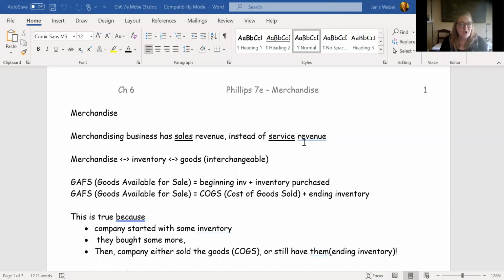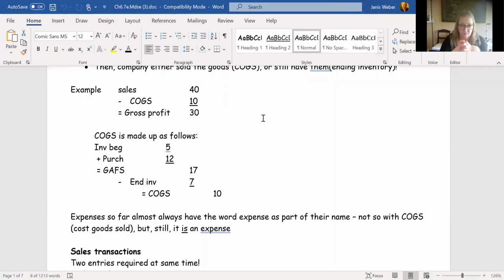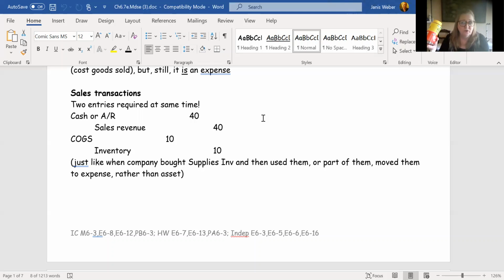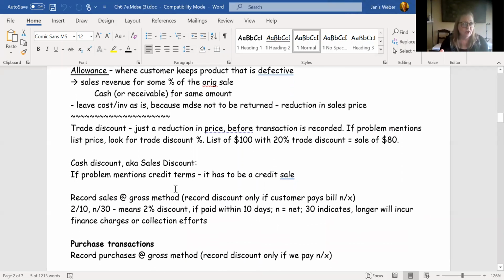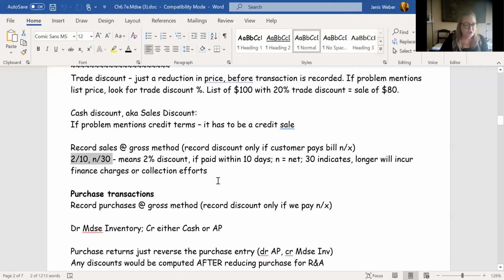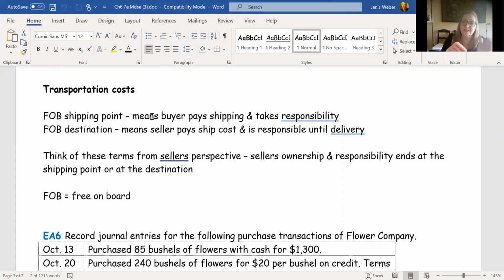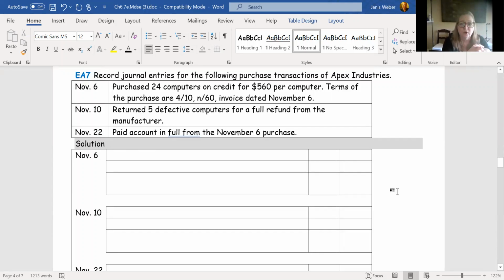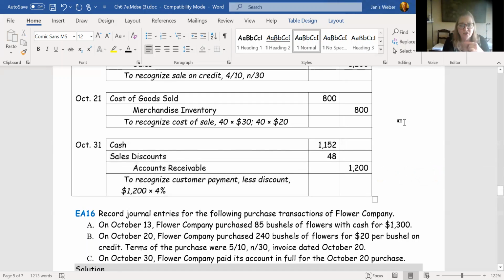6 Financial Mdse 28min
Intro Financial Accounting Merchandise
using Openstax Principles of Accounting (openstax.org) examples.